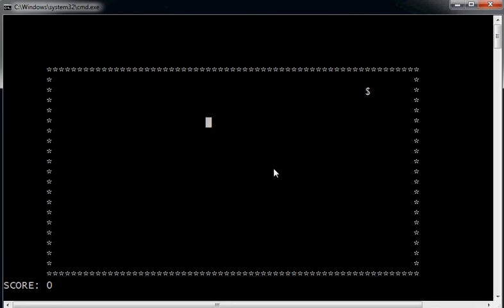Snake in C Programming Language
Just a Litlle Snake Game I Coded in C Programming Language.
Mind the Lag, the game is really smooth in my computer, it's just the recording software taking 1 frame every 2 seconds..